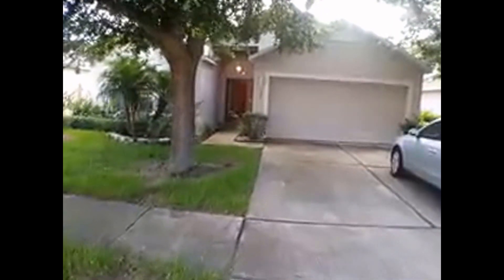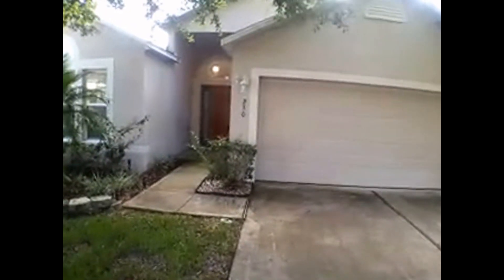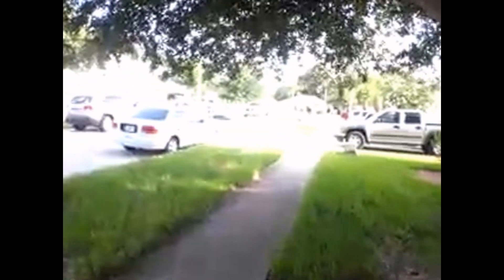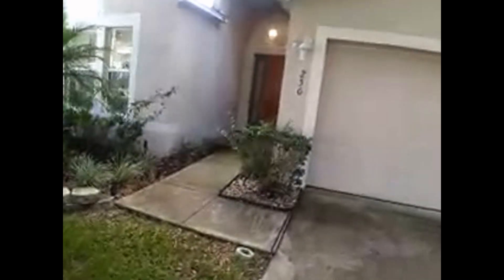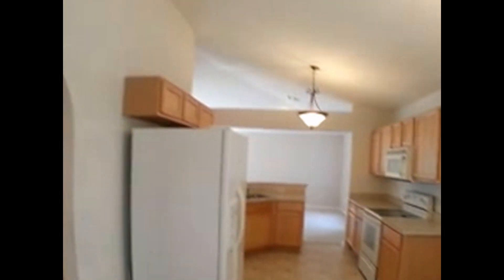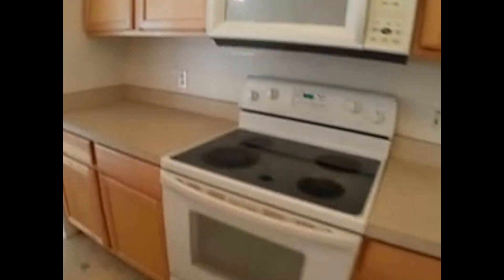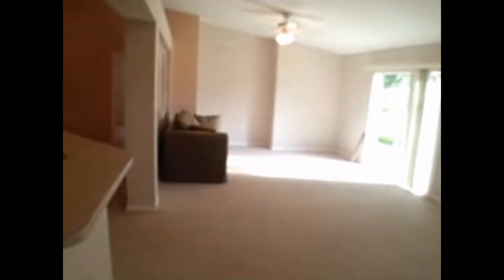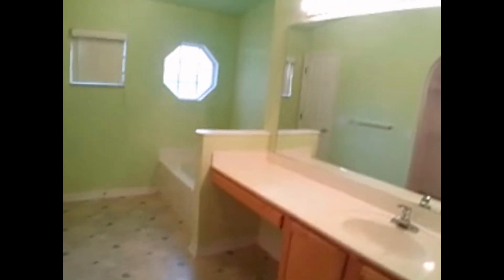"Homes for Rent in Apopka FL" 3BR/2BA by "Apopka Property Management"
is the best "Apopka Property Management" team for you!

250 Pleasant Gardens Dr, Apopka, FL 32703 is one of our available "Homes for Rent in Apopka FL". The property features an 1874 sq ft open floor plan, 3 bedrooms, 2 bathrooms, 2 car garage, newly painted throughout, ceiling fans throughout, huge living area, vaulted ceilings, good sized kitchen, fenced in back yard, washer & dryer, and a whole lot more! You will love this!

for professional "Apopka Property Management" service. Unlike other "Apopka Property Management" teams, RPM Metro Orlando keeps your property consistently filled with reliable tenants and to get the best return on your investment.